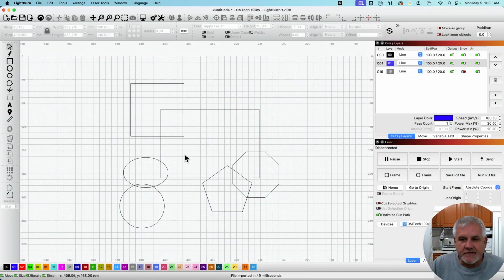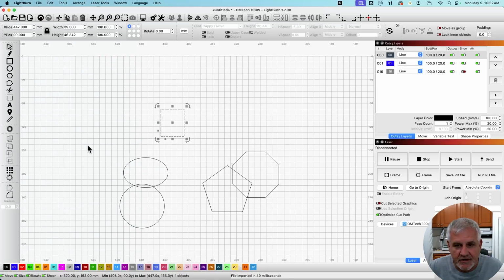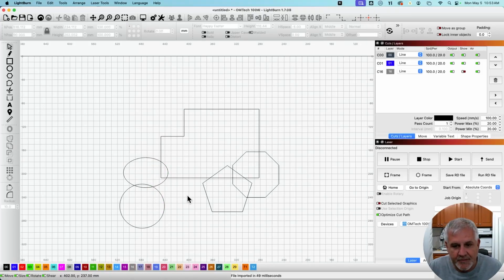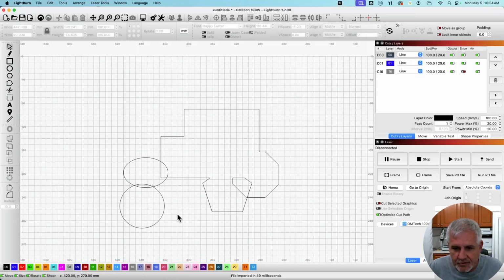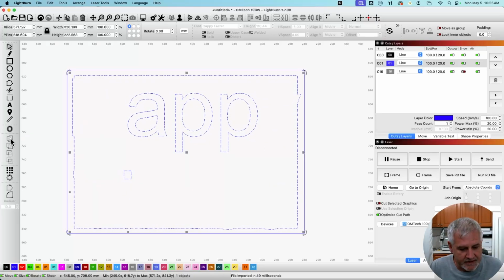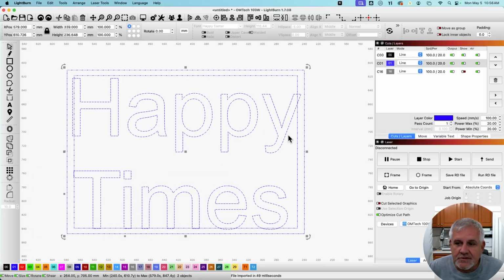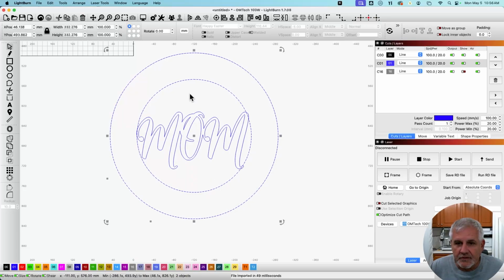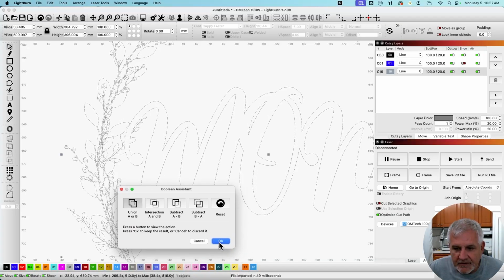Lightburn's Boolean Tools in Under 10 Minutes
In this video I do a quick, in-depth description of Lightburn's Boolean Tools and the Boolean Assistant.

Computer Items:
6 ft. USB Cable
16 ft. USB Cable